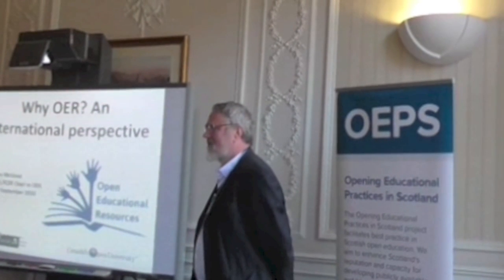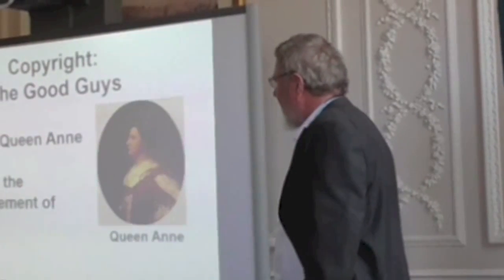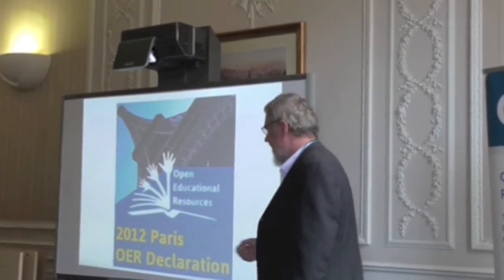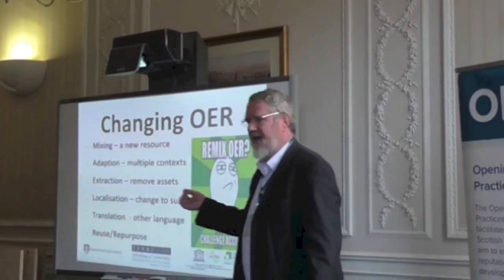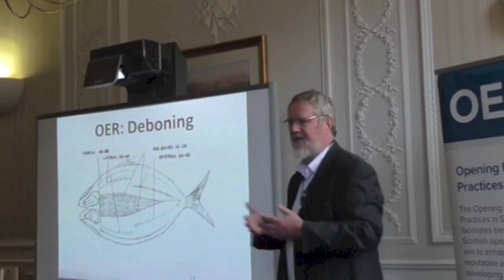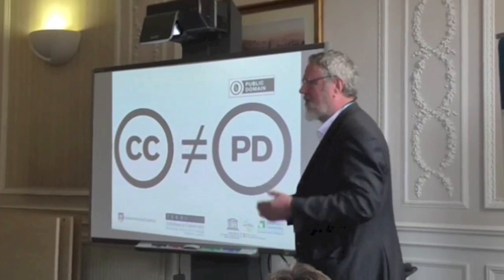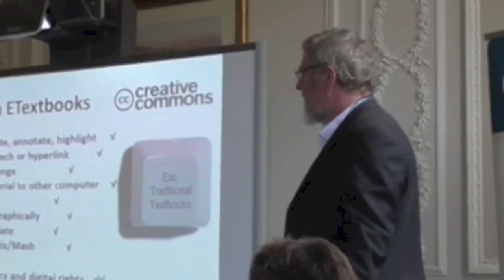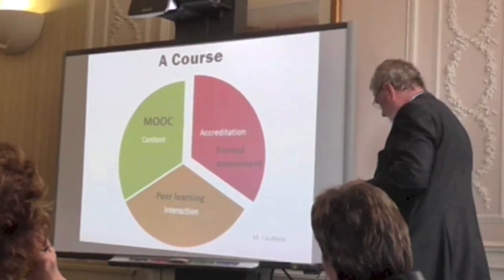RoryMcGreal: Open Educational Resources: An International Perspective (27 Sept 2016)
Keynote speaker at the OEPS seminar at The Open University in Scotland, Edinburgh on 27 September 2016.